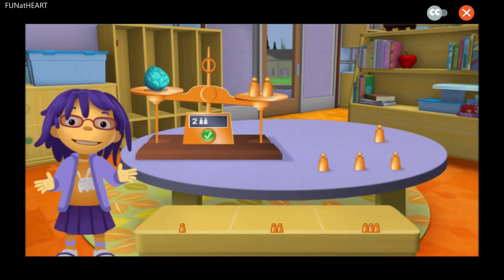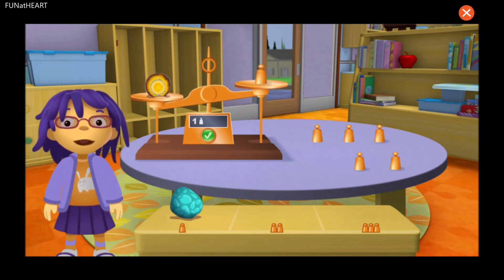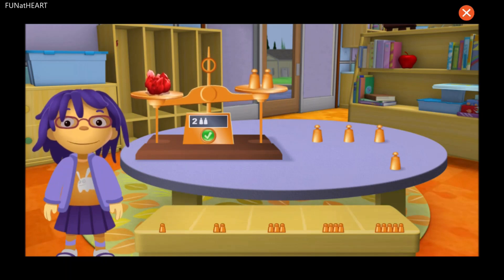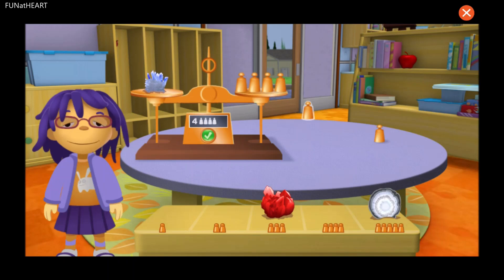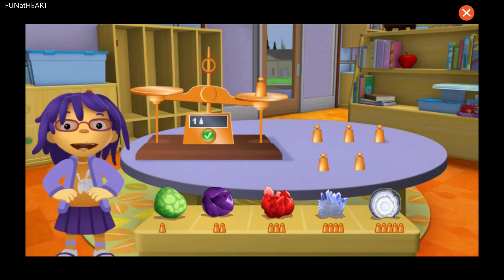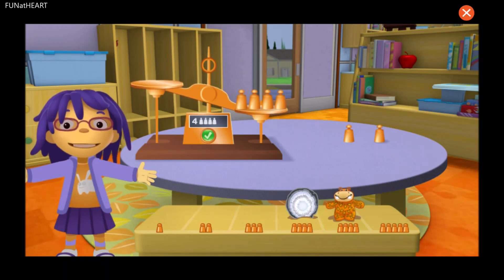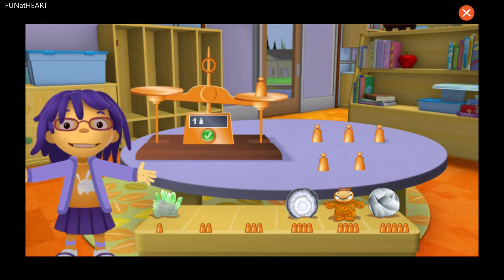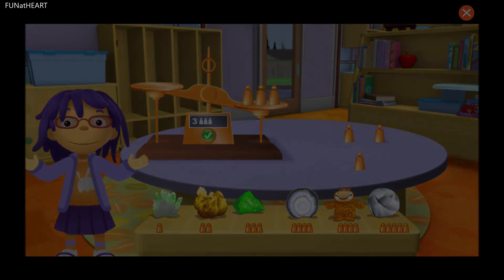🔎 Sid The Science Kid: May Weighs Her Rock Collection!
In this video, I help May from Sid The Science Kid weigh her rock collection!

My video provides educational value by teaching young children about weights when I weigh objects in the video.

My Video edits: Removal of video glitches and my activity completion failures/mistakes. Capture of my activity/challenge completions, addition of FUNatHEART channel intro, addition of fade out at end of video, and addition of channel name at top left corner of video.